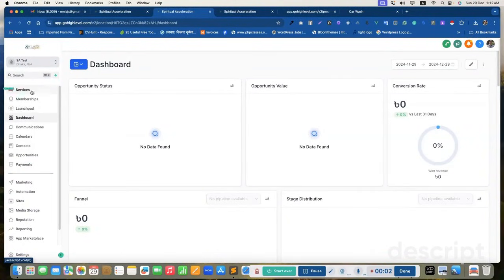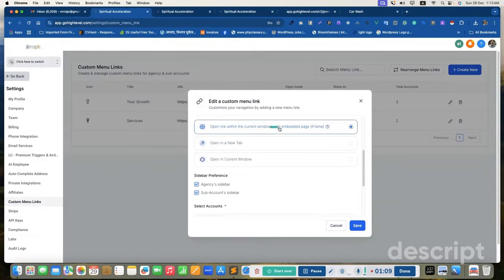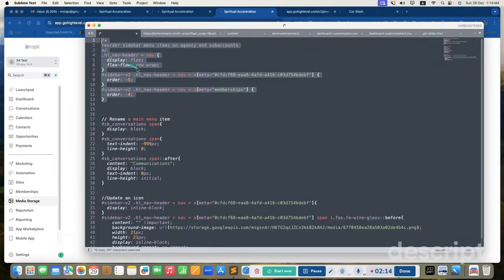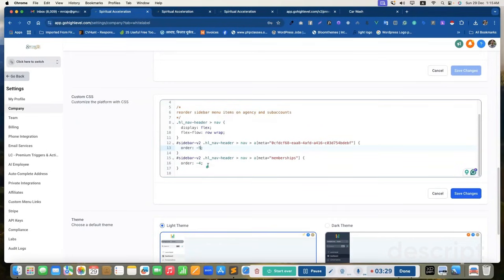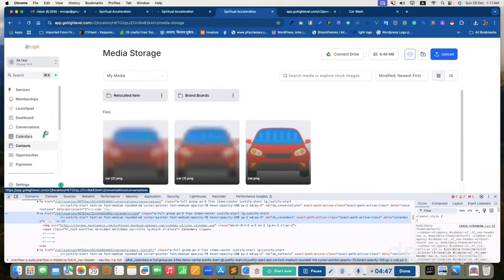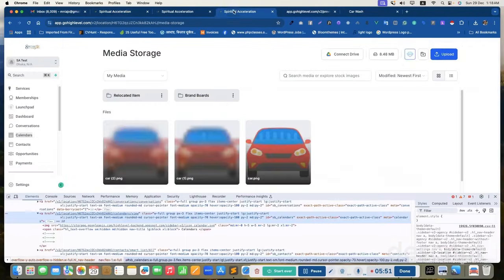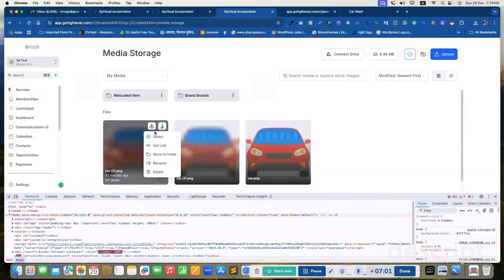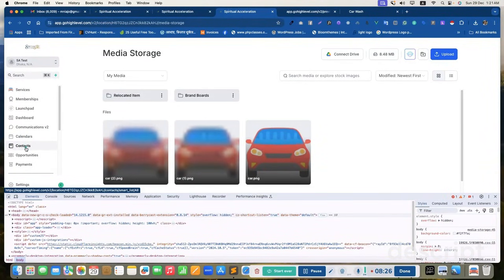Rename, Reorder and Add Custom Menu Icon | Highlevel Dashboard Menu Customization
Transform your HighLevel dashboard with ease! 🚀 In this video, I’ll show you how to customize your HighLevel menu like a pro. Learn how to rename menu items, reorder them to suit your workflow, and even add custom icons to give your dashboard a unique, professional look. This is perfect for HighLevel users who want to create a personalized and user-friendly experience for their clients or teams.

👉 What you’ll learn:

Renaming HighLevel menu items
Reordering menu options
Adding custom menu icons
📌 Why watch?
Whether you're an agency owner or a tech-savvy HighLevel user, these customization tips will help you optimize your workspace and impress your clients.

👉 Do you need any tech help: Book a free 30-minute session with me